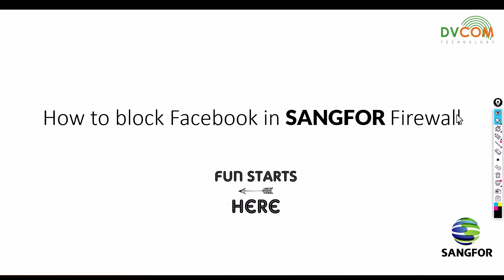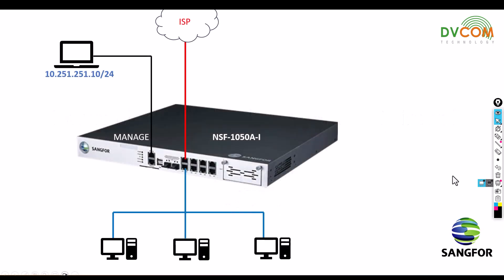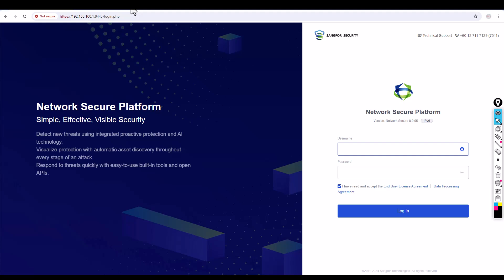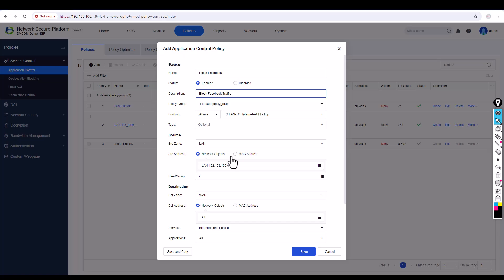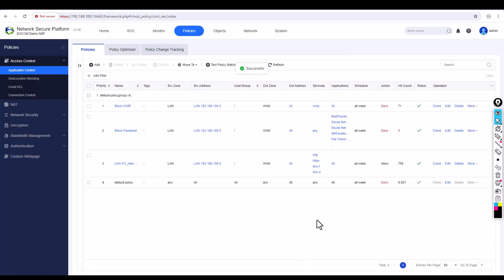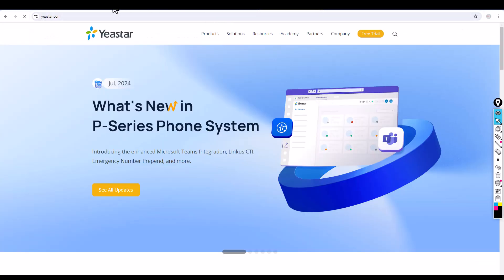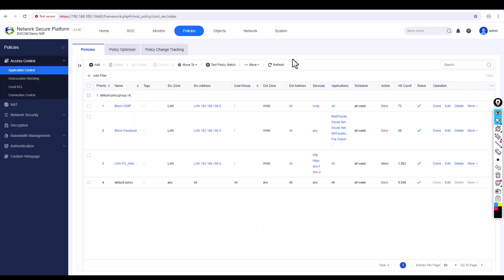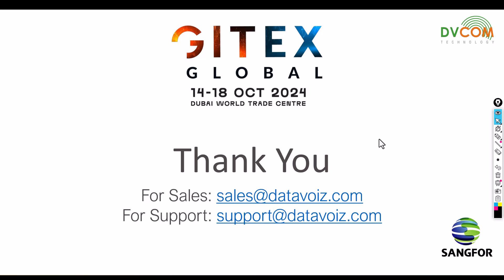How to block Facebook in SANGFOR Next Generation Firewall | DVCOM Technical Lab